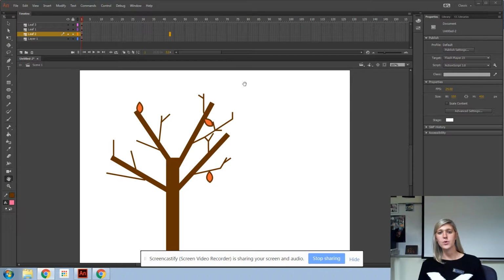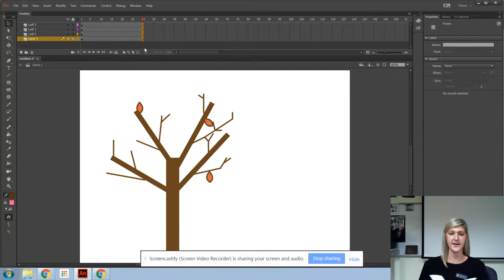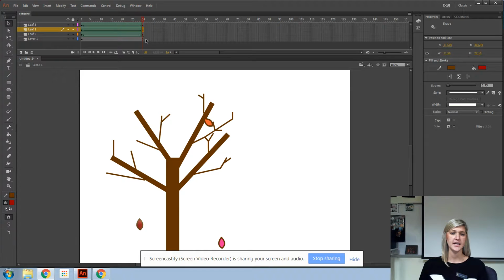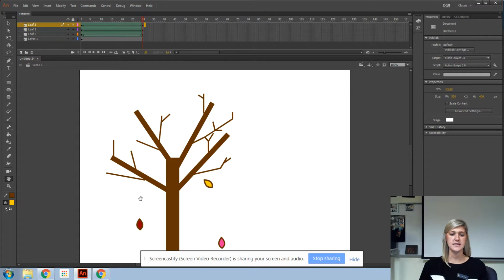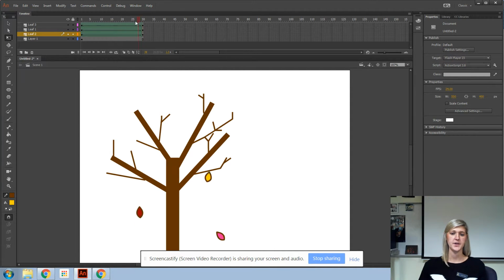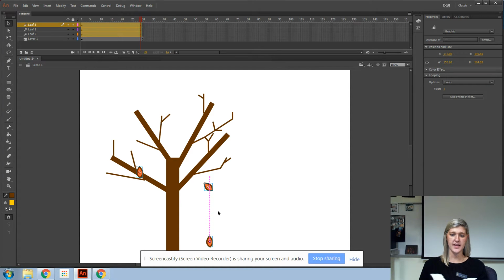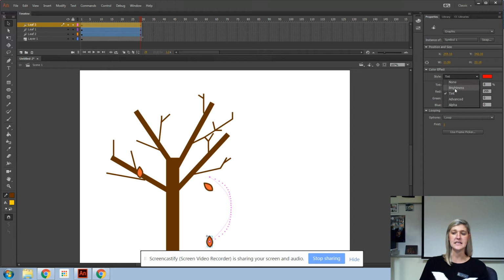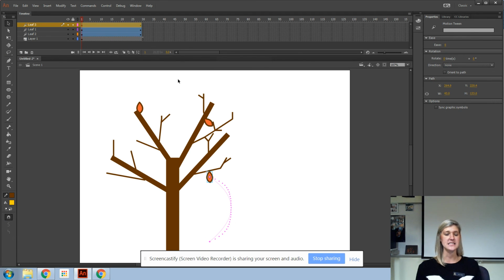Using Animate to have an object change color as it moves